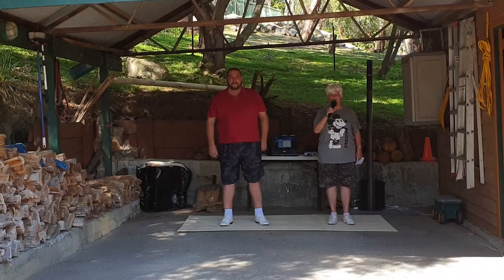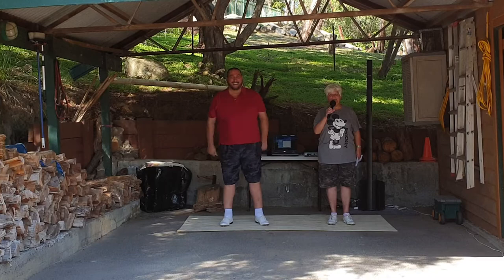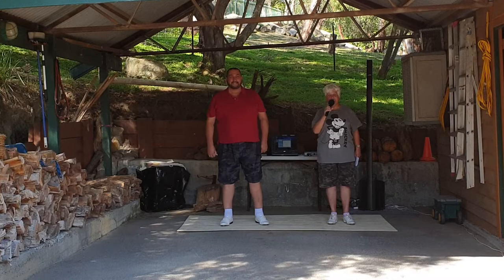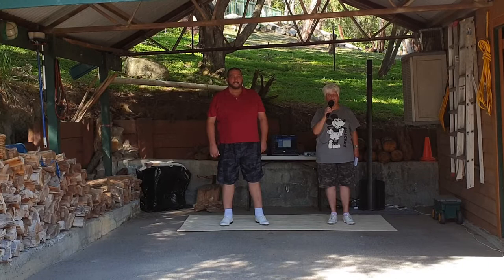MAMACITA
Mamacita by Mark Medlock

Clogging Choreo Peter Wee
Cued by Cheryl Holland and Neville Flegg